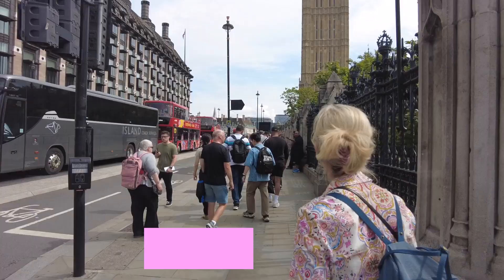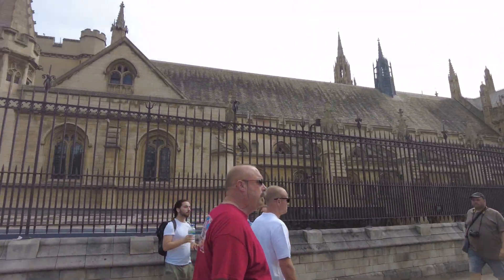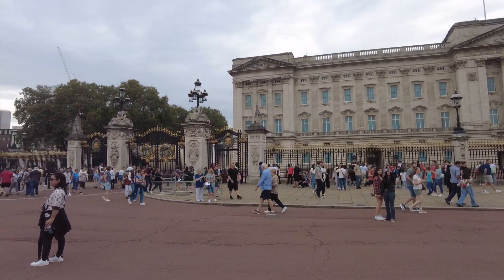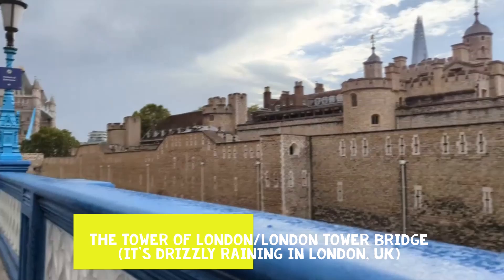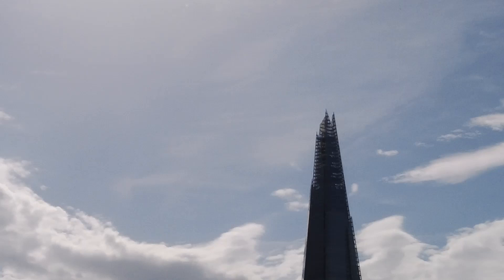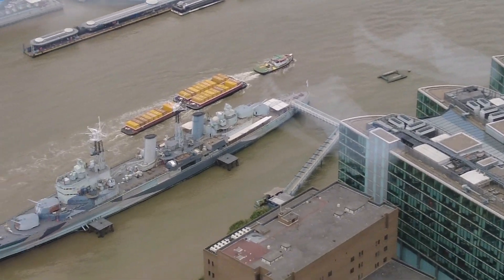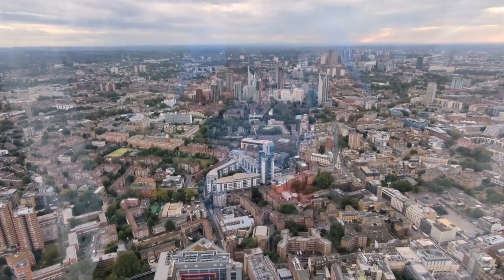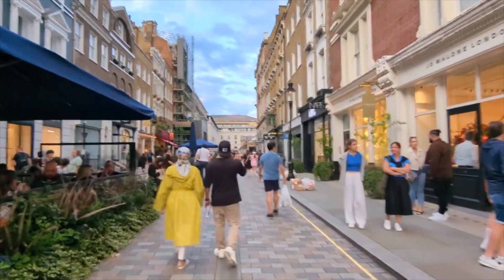The Tour Of London, United Kingdom - 2023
Hello Everyone & Welcome To Another Travel Blog Of Mine On YouTube Where Me & My Family Go Out On A Day Trip Around This Wonderful City Of London, UK Where I Show You Some Of London's Finest Attractions & Landmarks For You To Enjoy & For You To Get An Idea What London Is All About Should You Want To Visit This Wonderful City One Day.

Chapters:
0:00 Start/Introduction
0:14 Big Ben (The Start Of My Tour Around London, UK)
3:12 Buckingham Palace, St James's Park
5:21 Jollibee & Potato Corner (Filipino Cuisine In London, UK)
6:04 Tower Of London/London Tower Bridge & The River Thames
9:07 Camden Town, London, UK
9:18 The Shard, Southwark
13:13 Covent Garden, London, UK (My Final Stop Of My Tour Around London, UK)
14:08 Debrief Time (Our Thoughts About London, UK)

I Hope You Enjoy This Particular Video & Have A Wonderful Day.